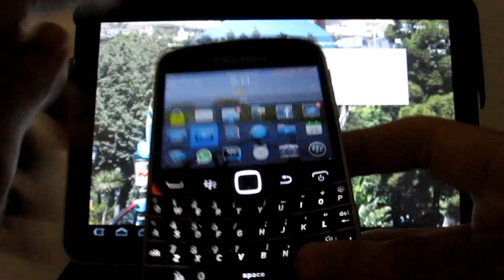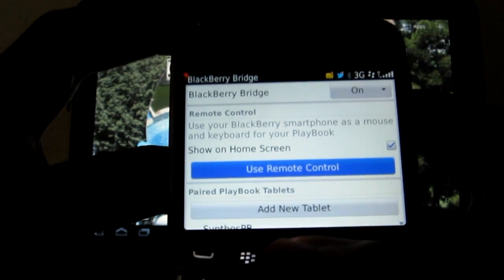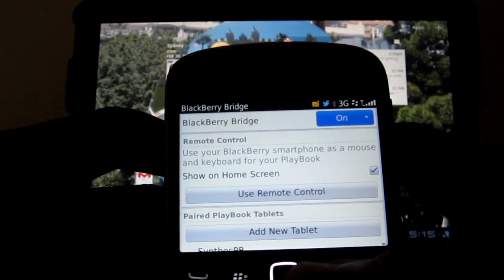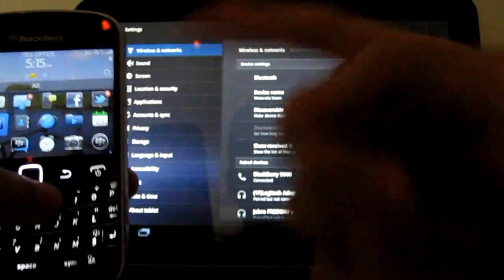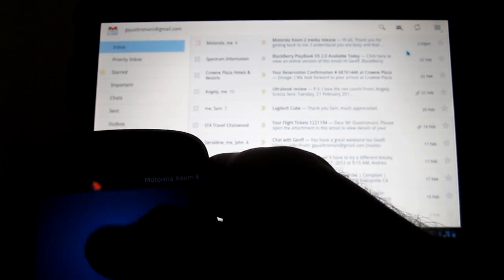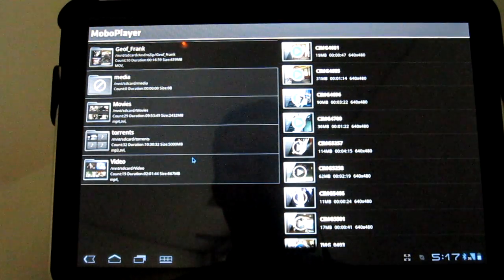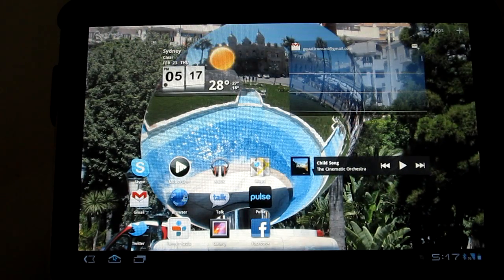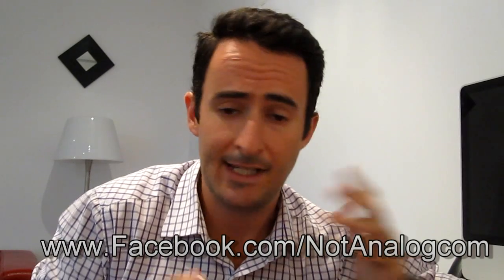BlackBerry Remote Control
In this video I demonstrate using BlackBerry Remote Control with a BlackBerry Bold 9900 on a Motorola Xoom tablet. This is similar to the Crackberry.com video however I wanted to highlight how the Remote Control app actually shows up.